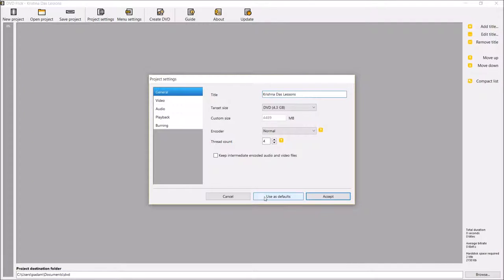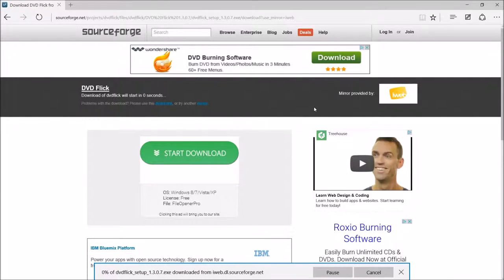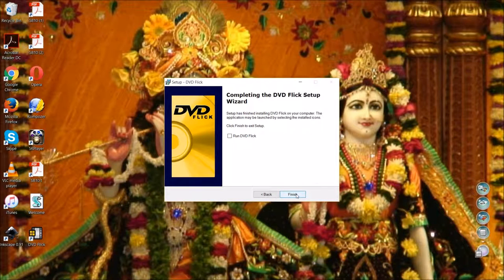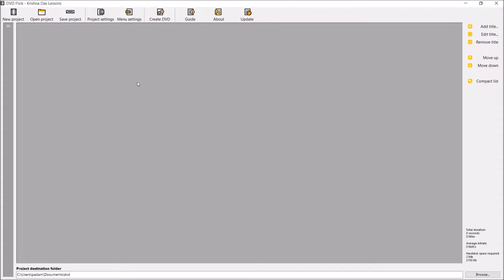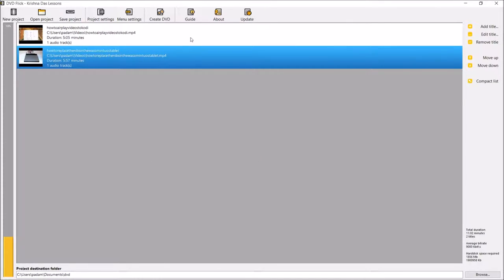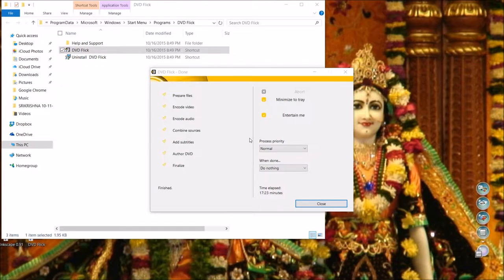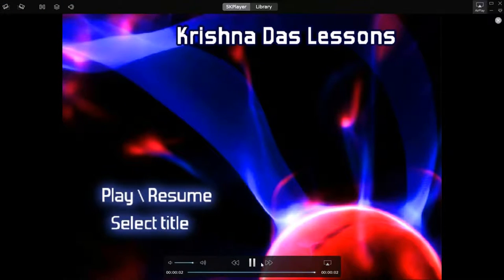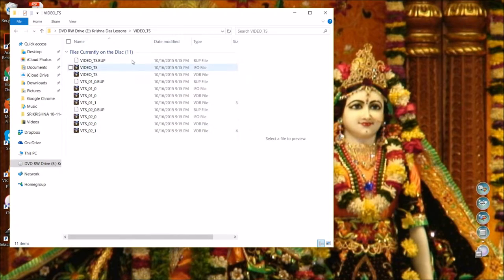How to Use DVD Flick Video by Krishna Das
This video will show you how to use DVD Flick.
This vidoe is in 1080p60 HD.